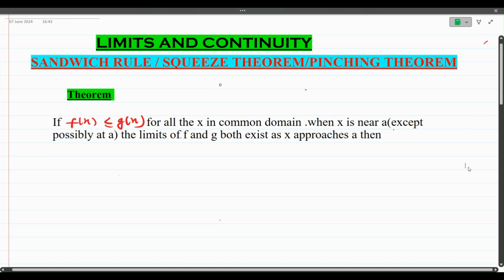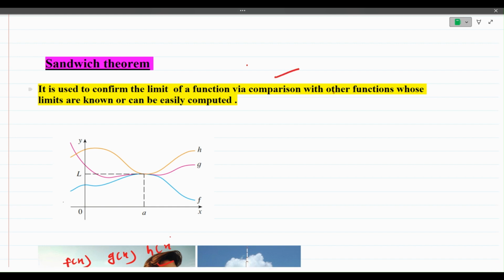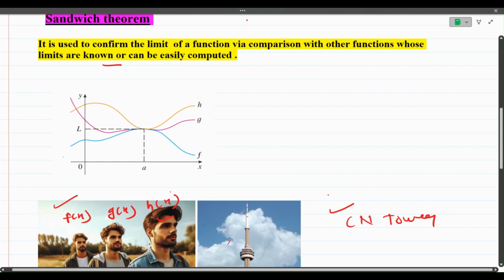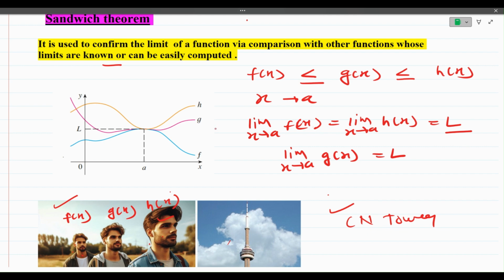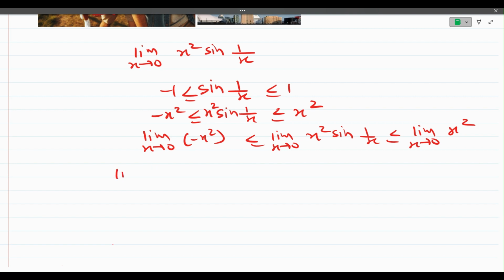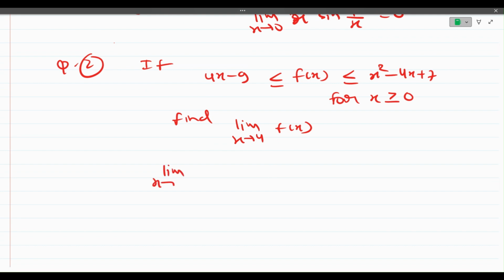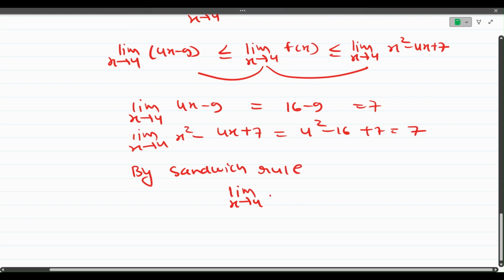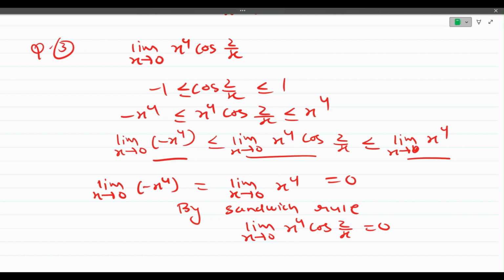Calculus Part -4 Sandwich Theorem or Squeeze Theorem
Welcome to our introduction to *Limits*! 🎥 In this video, we’ll dive into the foundational concept of **limits**, an essential topic in calculus. Whether you're studying in Canada, the UK, or the USA, this video is perfect for high school and early college students looking to grasp the basics.

We’ll cover:
✅ What limits are and how they work
✅ Visual understanding of limits through graphs
✅ Left-hand and right-hand limits explained
✅ Sandwich Theorem
✅ Examples with step-by-step solutions
✅ Real-world applications to help you connect the concept

By the end, you’ll have a solid understanding of how limits help set the stage for calculus topics like **derivatives and integrals**. This is ideal for students following courses like AP Calculus, A-level Maths, or university-level introductory calculus. 📈